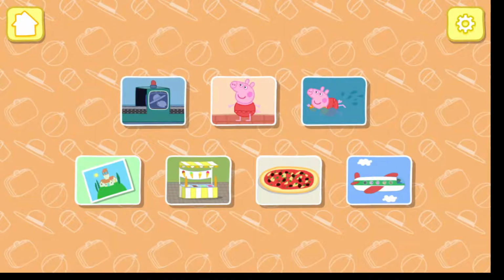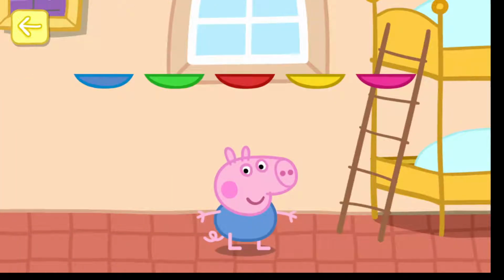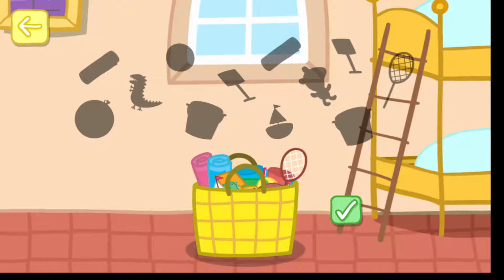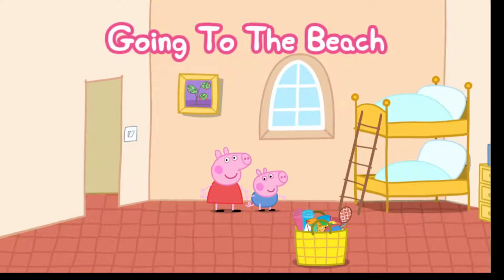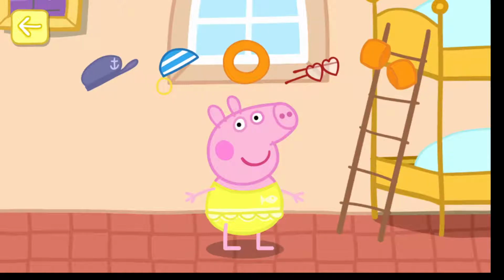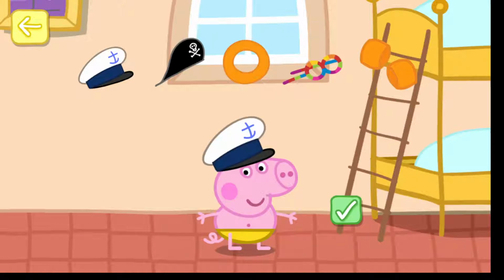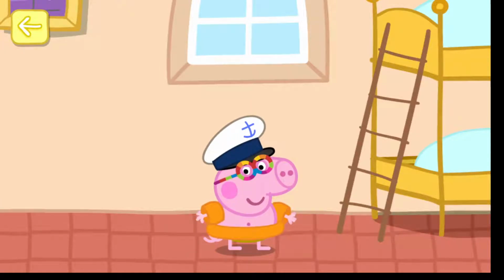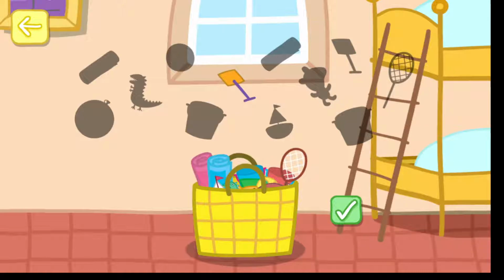Peppa Pigs Holiday To the Beach Ep23 - Android Gameplay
Ranked in the top 10 family apps in 29 countries since launch.

Peppa is going on holiday and she wants you to join her travels in this official app.

Fans of the show will love this holiday inspired adventure, which encourages them to explore the wonderful world of Peppa through interactive games and activities, featuring much loved characters, music and sound effects.

FEATURES

Fun-filled games featuring Peppa, George and their family and friends:

• Take part in a swimming race
• Make a pizza with Peppa and George
• Help Aunty Goat make delicious ice-cream for everyone
• Travel through the airport
• Dress Peppa and George for the beach
• Create a postcard to capture Peppa’s holiday adventure

Plus special holiday content, including:

• Lunar New Year themed postcard
• Singalong to the Sky High Song
• Sticker rewards

SAFE AND AD-FREE
Trusted by millions of families across the globe, Peppa Pig: Holiday gives parents peace of mind with:
• Age-appropriate content tailored for preschoolers
• A safe and secure environment: NO ads!

PEPPA PIG
Peppa Pig is the globally acclaimed animated TV show adored by pre-schoolers around the world. Peppa is a loveable, but slightly bossy little pig who lives with Mummy Pig, Daddy Pig, and her little brother George. The series has charmed children and their parents with its warmth, humour, familiarity and simplicity as it follows the family going about their everyday lives. Peppa likes playing with her friends, going to school, learning ballet, visiting Granny and Grandpa Pig and looking after George, but most of all she loves jumping in muddy puddles.

ABOUT Entertainment One
Entertainment One (eOne) is a market leader in the creation, distribution, and marketing of award-winning kids' content that connects with families around the world. Inspiring smiles with the world's most beloved characters, eOne takes dynamic brands all the way from screens to stores.

SUPPORT
For the best performance, we recommend Android 5 and above

Feedback or questions? We'd love to hear from you.